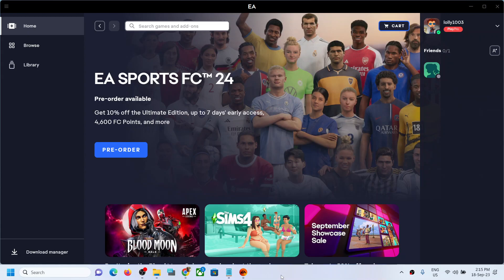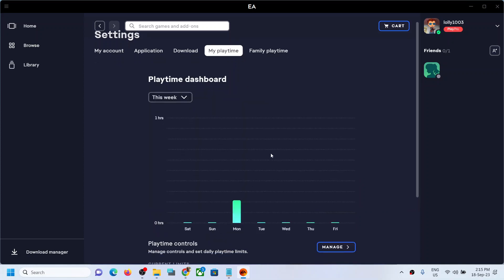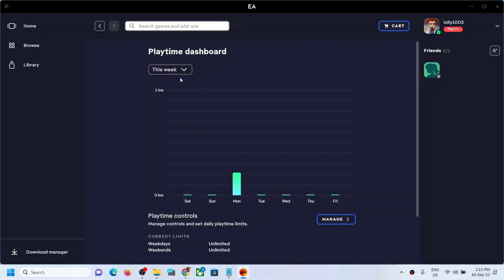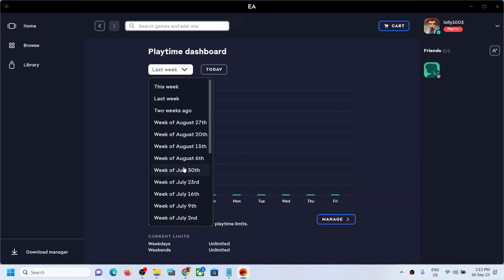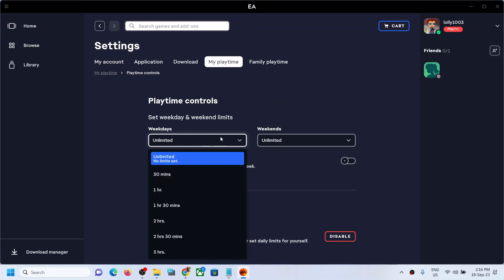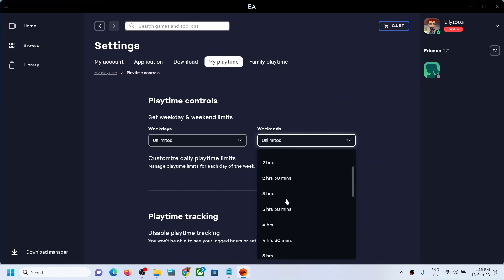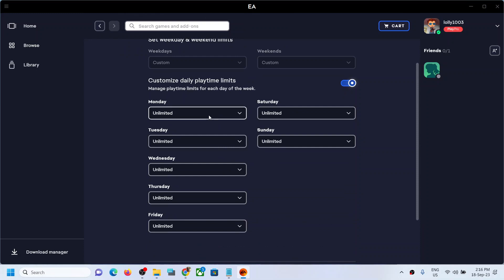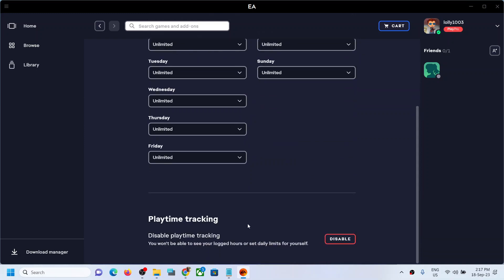How To Check & Manage Games Playtime In EA App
How To Access Games Playtime In EA App, How To Manage Playtime Control In EA App